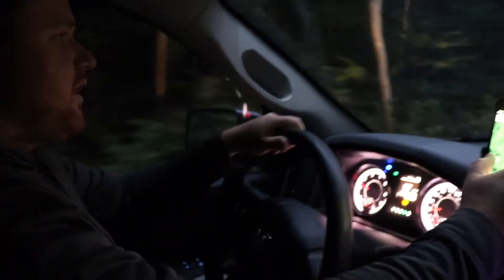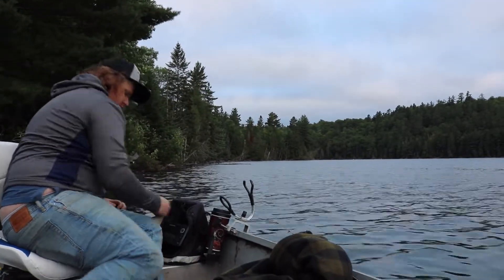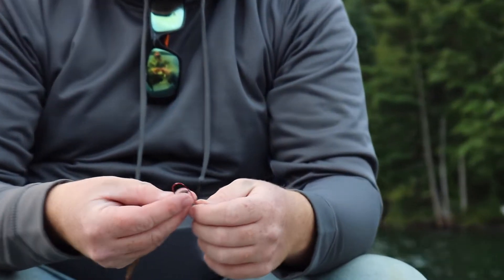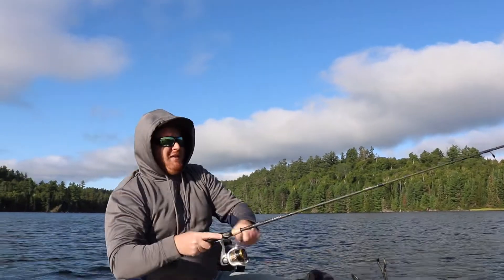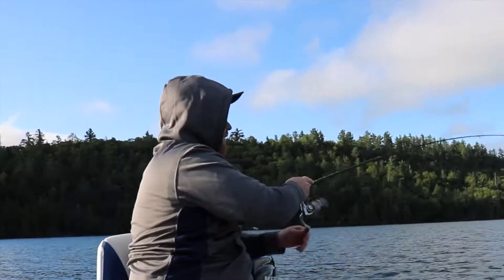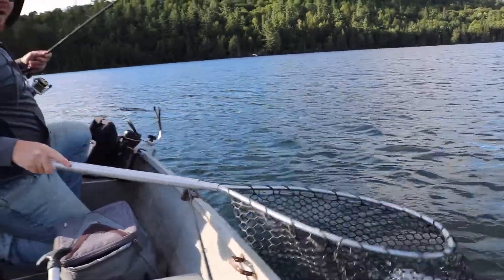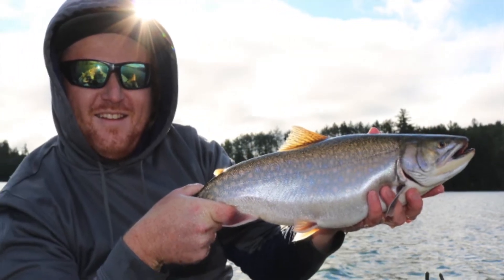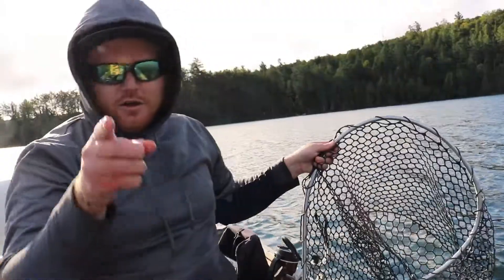FAT Brook Trout From a Crystal Clear Remote Lake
Exploring a remote lake neither of us have been to trying to locate late-summer brook trout